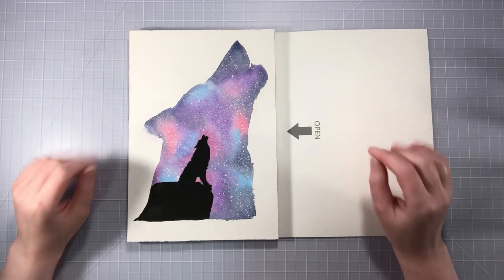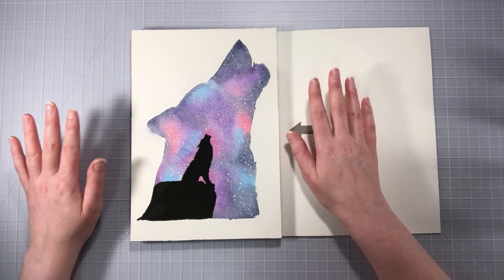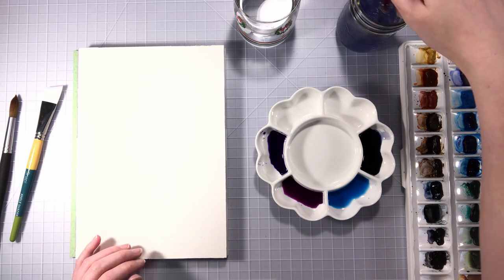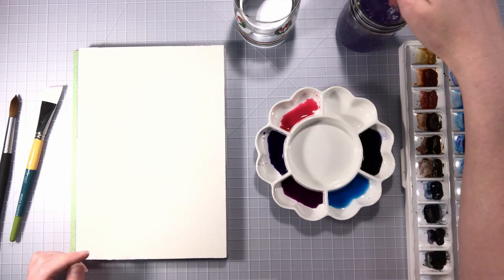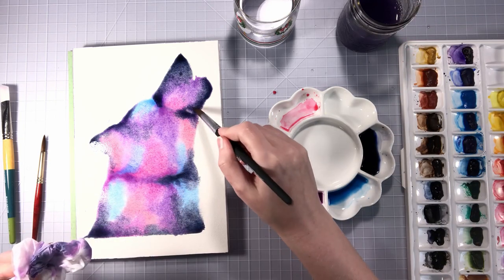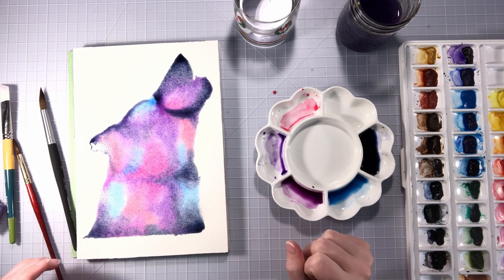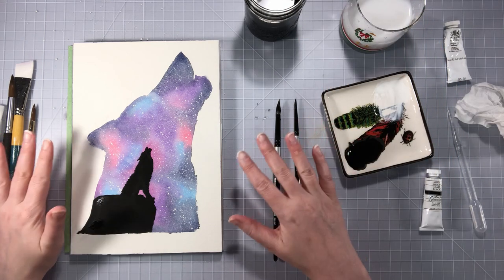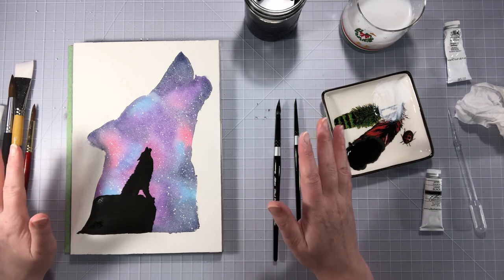Galaxy wolf watercolor tutorial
Today I will be painting this really easy and fun galaxy wolf in real time so you can pain along and see every step of the way. Please let me know if you would like to see more galaxy animals like this as I love painting them!

Academy cold pressed watercolor block in 7 by 10 inches